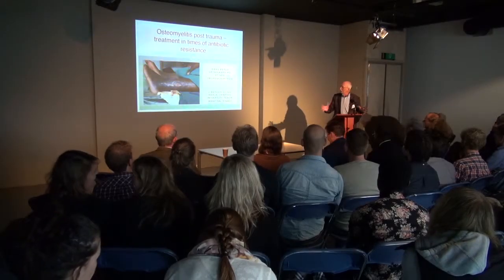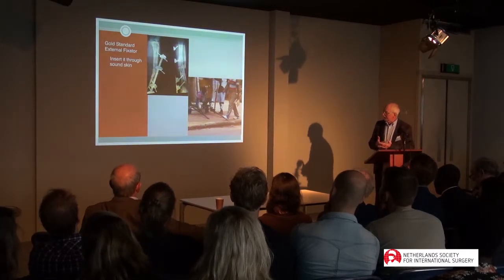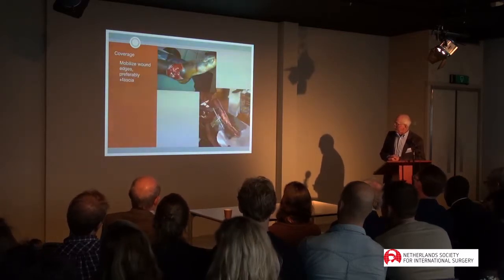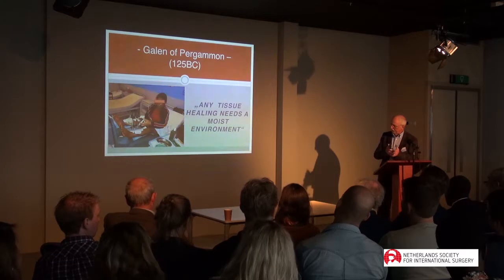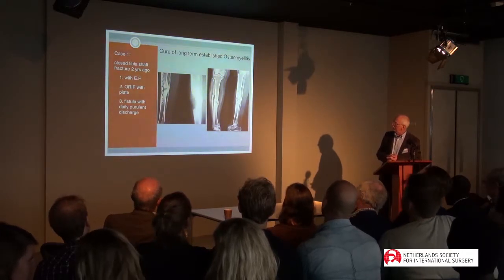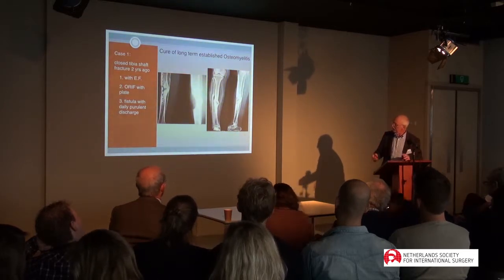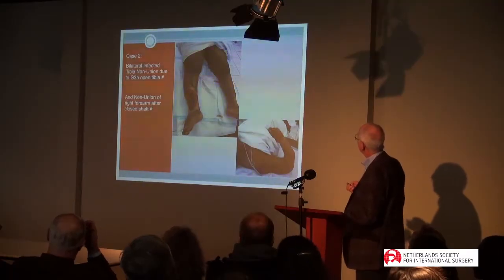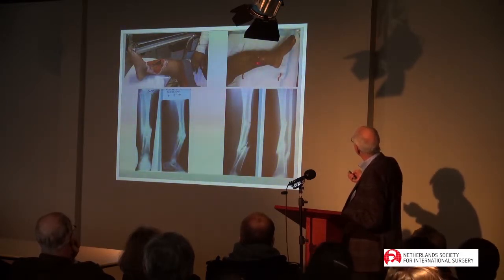Hans-Peter Geiselhart - Osteomyelitis in open tibia post trauma treatment options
Symposium Surgery in Low Resource Settings